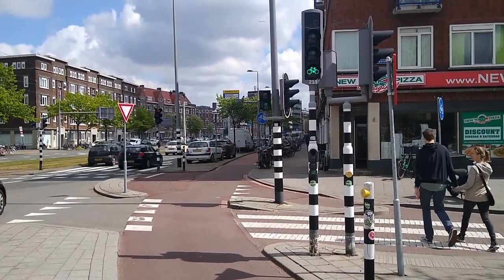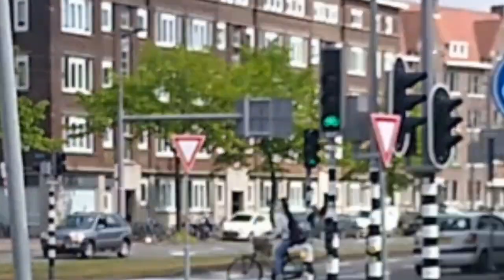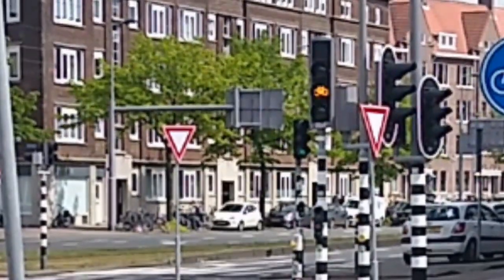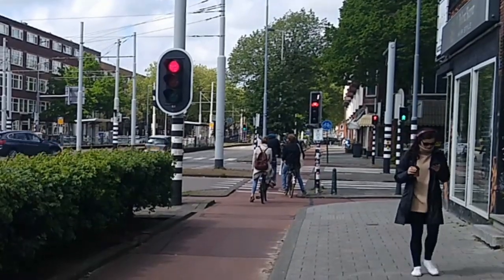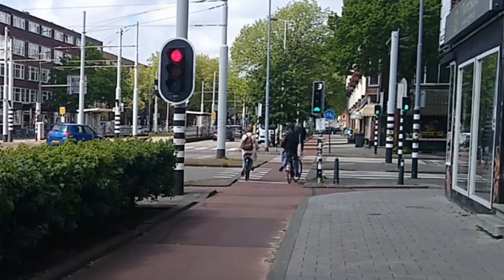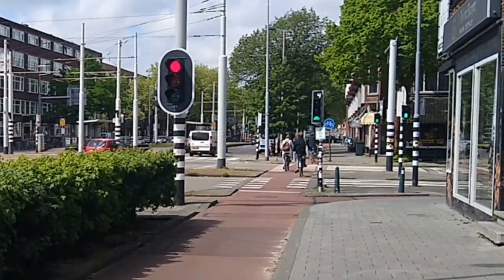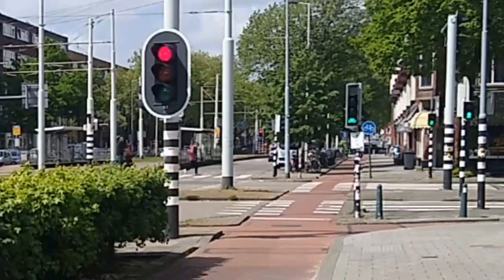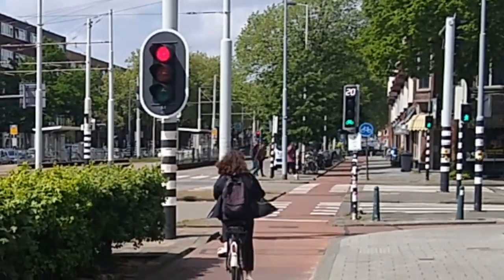Why Rotterdam's traffic signals can't count properly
If your signals are able to accurately count down from a high number then they clearly aren't responding to real-time conditions.

Music is a thing I made a while ago.